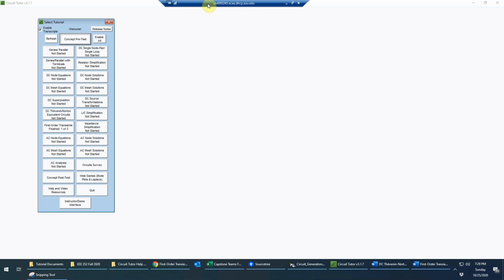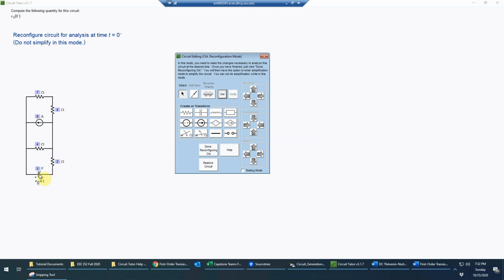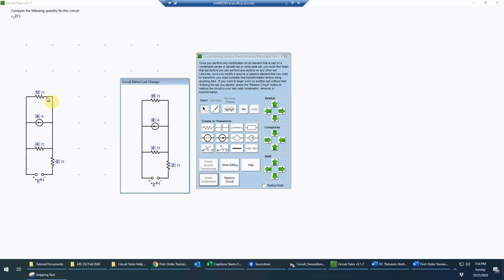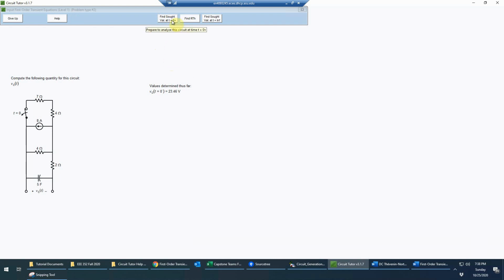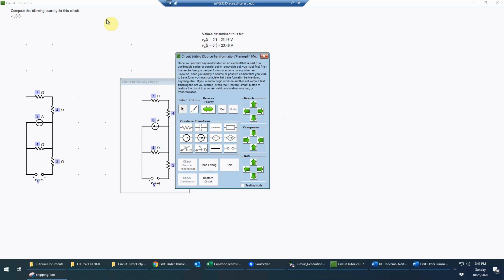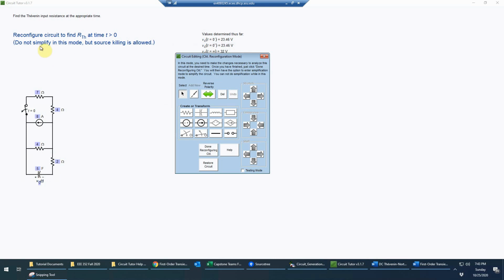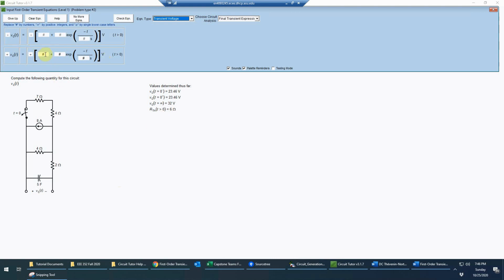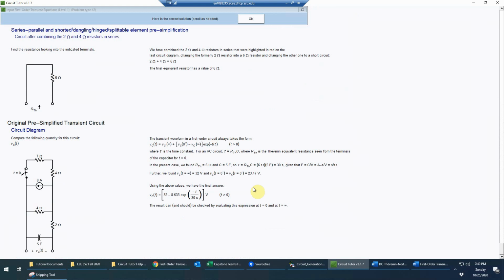First Order Transients Level 1 Problem Type 2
Help for the First-Order Transients game in Circuit Tutor, Level 1, Problem Type 2 (RC circuits).